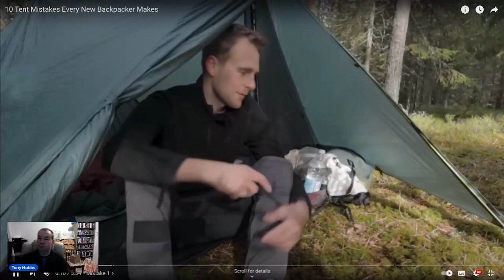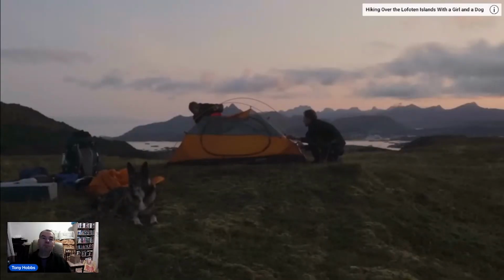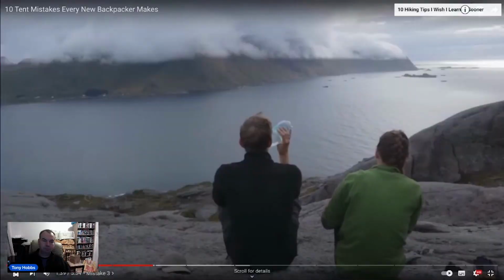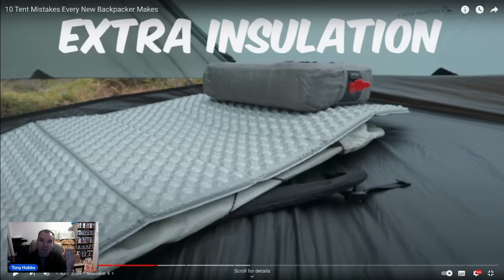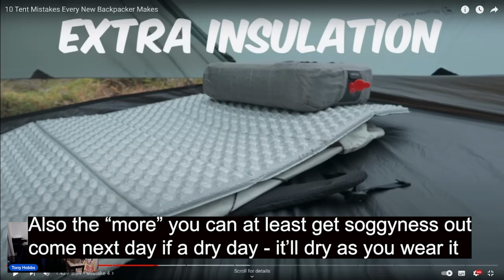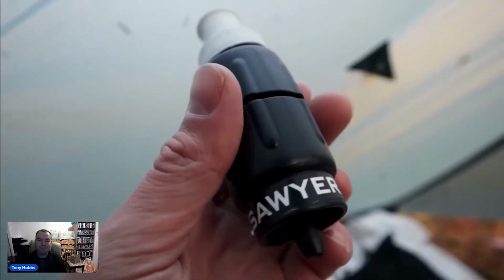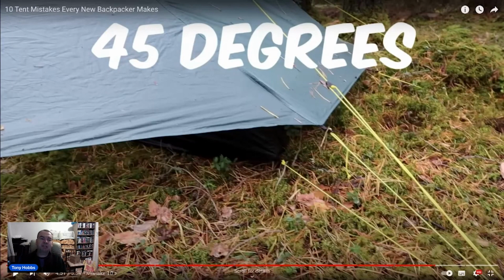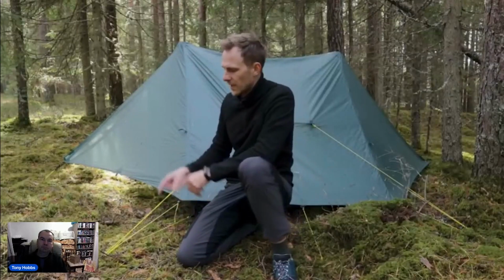REACTION to 10 Tent Mistakes Every New Backpacker Makes by Oscar Hikes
Reaction to Ten Tent Mistakes Every Backpacker Makes by @OscarHikes for hiking wild camping comfortable sleeping and keeping warm and dry

Tony's Shop….

Sunblesa torch

Cooking Pot

Sleeping Mat

Sleeping Bag

Stove cheap

Pocket Rocket

Fly Swatter

Arcteryx USA

G Shock